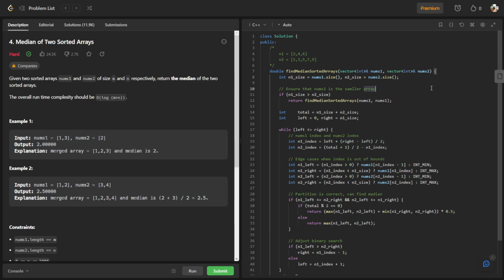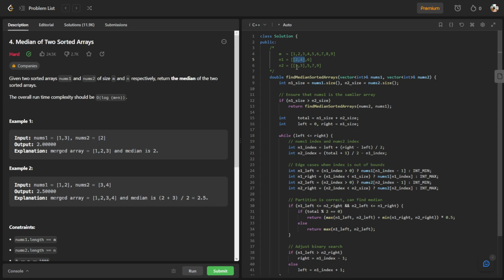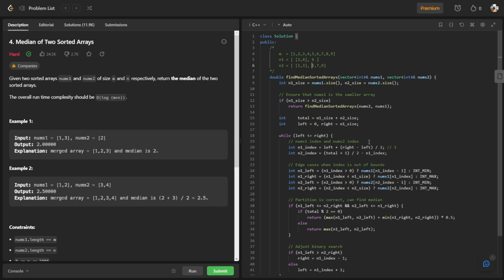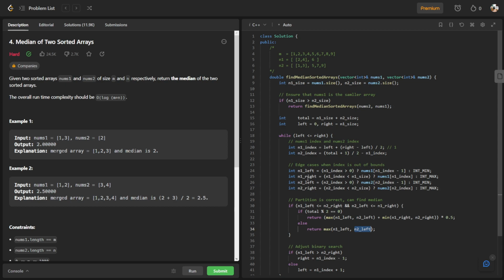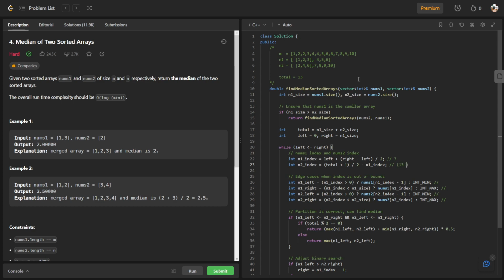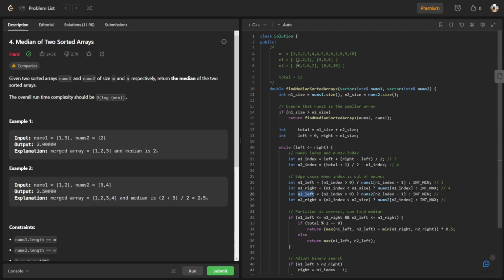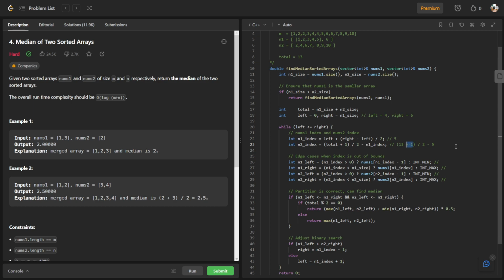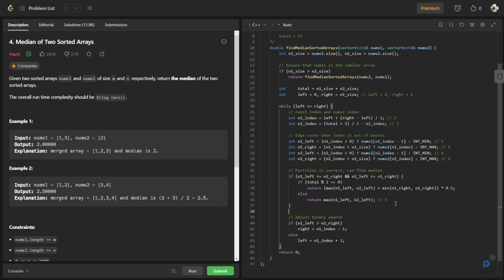Median of Two Sorted Arrays - LeetCode #4 - C++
Difficulty: Hard

Problem Description Summary:
Given two sorted arrays nums1 and nums2 of size m and n respectively, return the median of the two sorted arrays. The overall run time complexity should be O(log (m+n)).